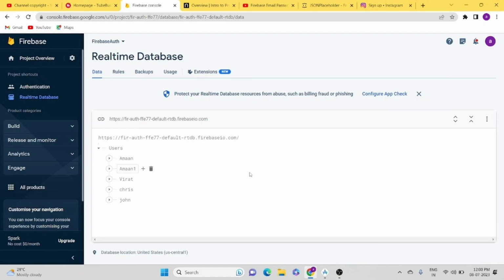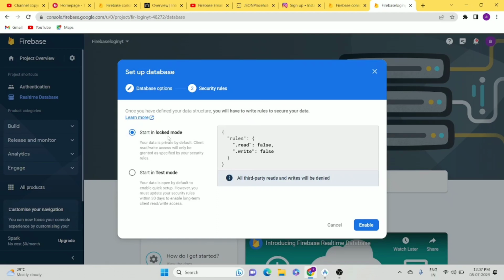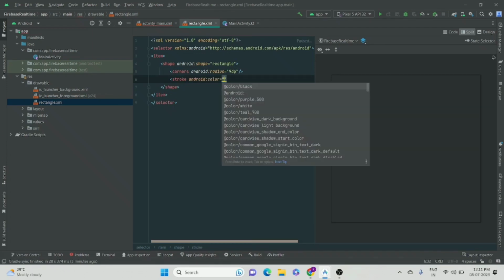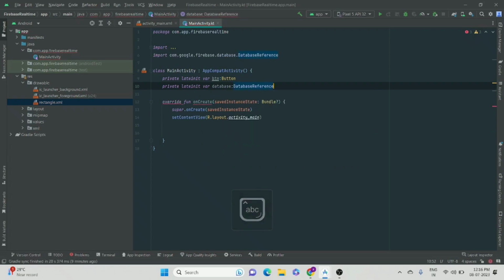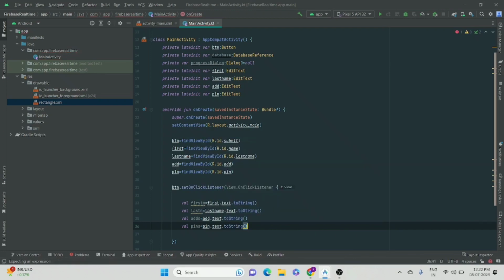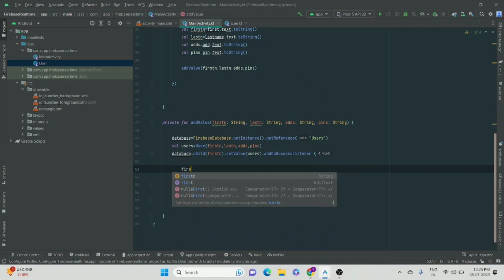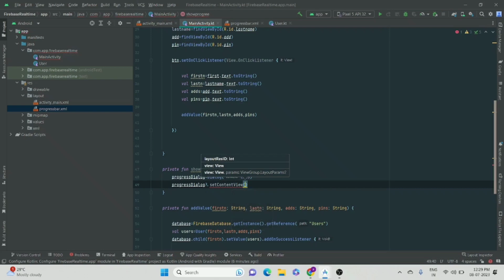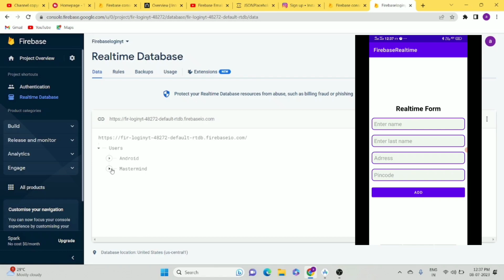how to add data in realtime firebase database|| Realtime Databse || kotlin || android studio 2023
In this video i will tell about how to add data in realtime firebase database.
in kotlin

This video is a part of series that i am creating for crud operations in realtime database firebase.

This is part 1 of this series of Firebase tutorial.

how to add data in realtime firebase database
Firebase tutorial
how to add data in realtime firebase database in kotlin
Realtime database